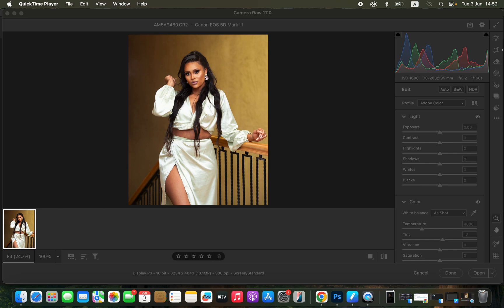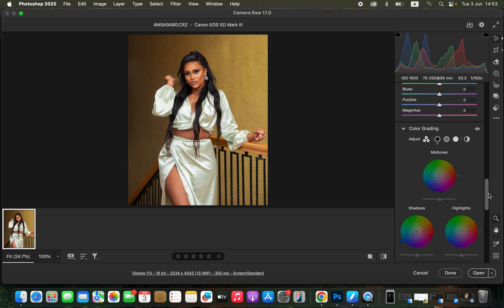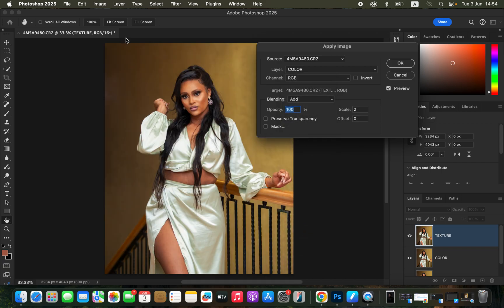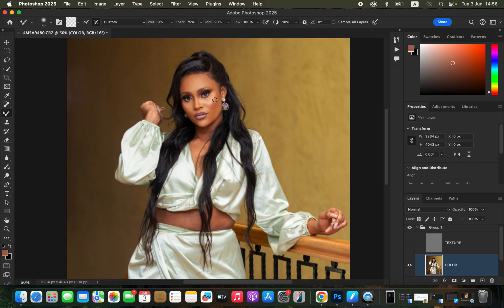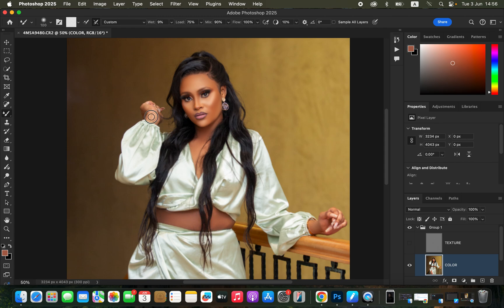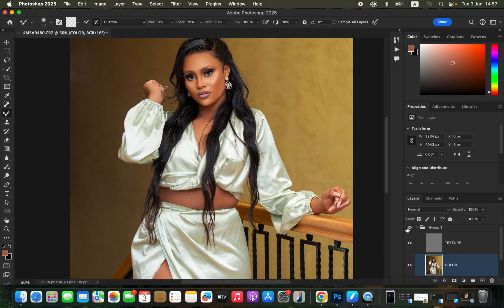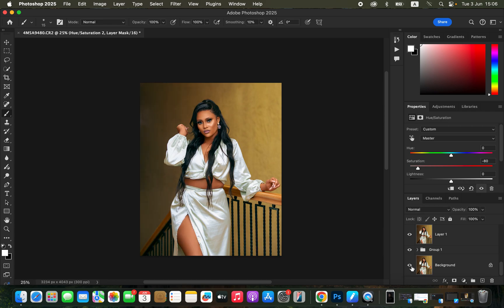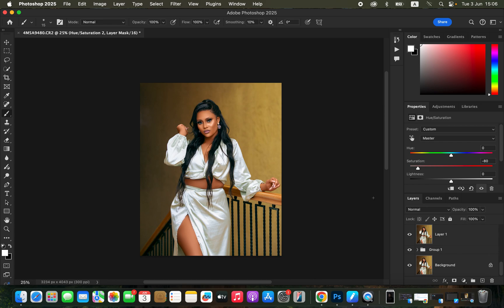Photo Editing Tutorial in Photoshop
In this tutorial, learn about skin retouching from the very start to the very end step by step. Unlike so many tutorials that don't explain skin retouching in details, this is the ideal tutorial for you since it is explained from the very start to the very end. Learn how to edit or process your raw images in photoshop, remove blemishes, frequency separation, dodge and burn, Color grading in camera raw, eye and teeth whitening, color grading in photoshop and lastly how to export photos the best way so that there is no color change or shift.